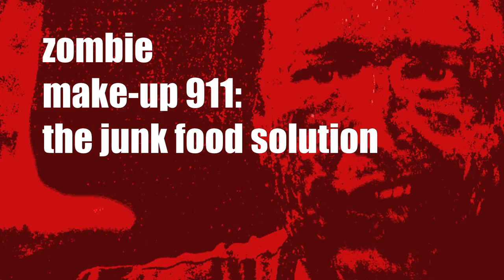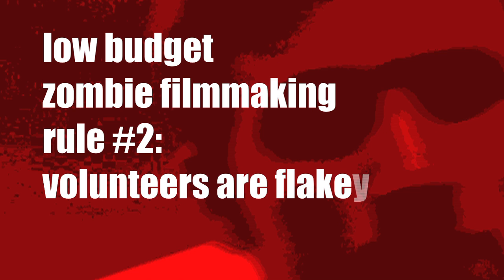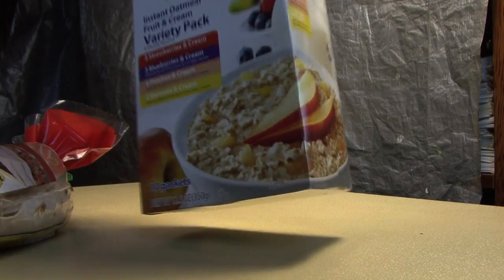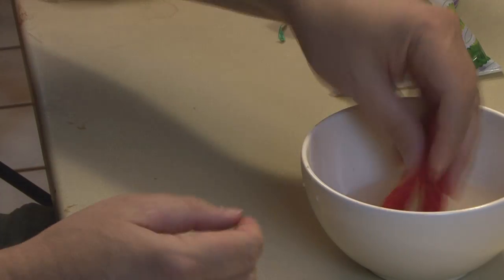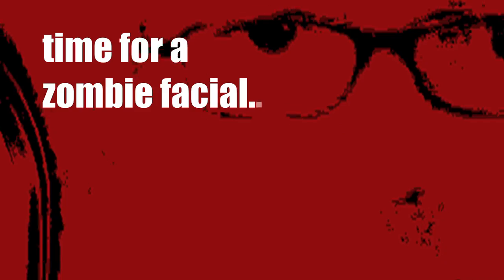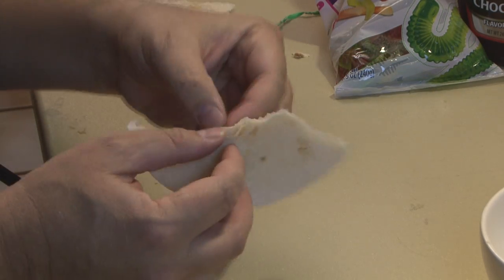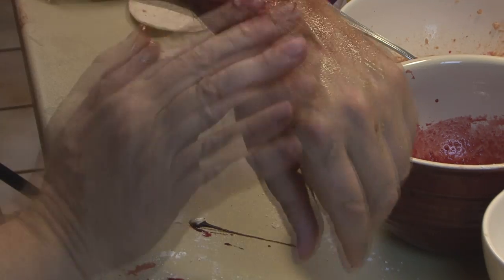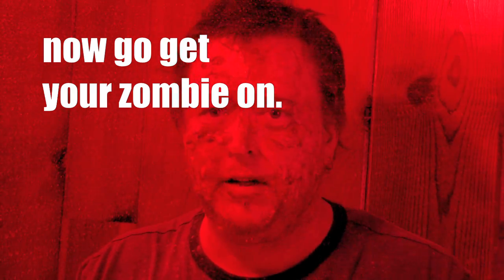WillisHOW2_zombieMakeUp4.mov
Junk Food Zombie: making a zombie movie and your make-up person flakes out? Here's one solution... cover your actors with junk food!